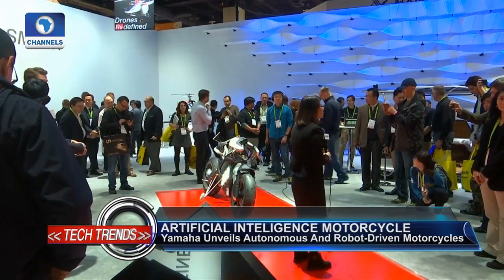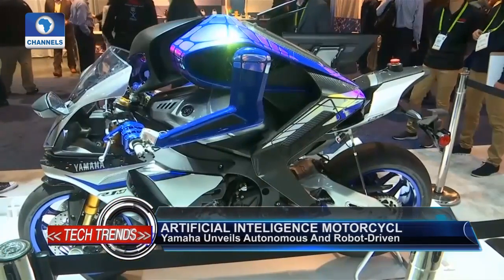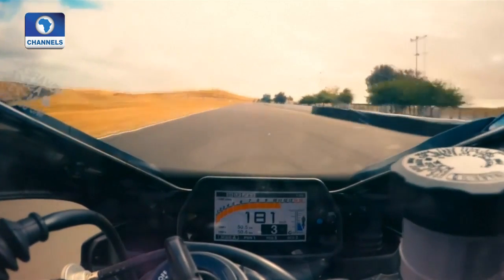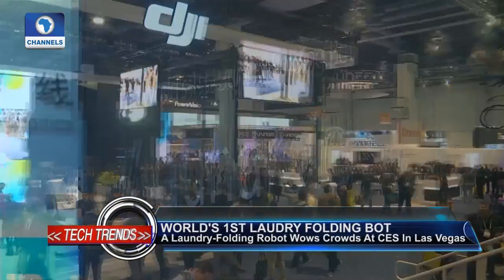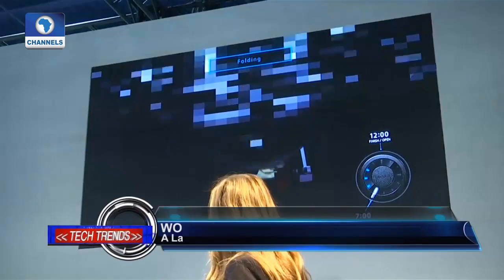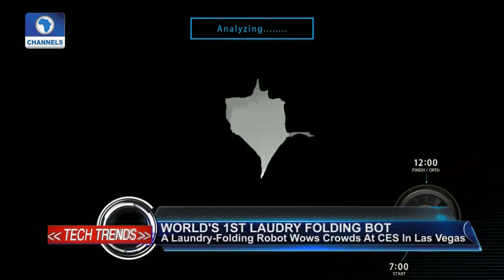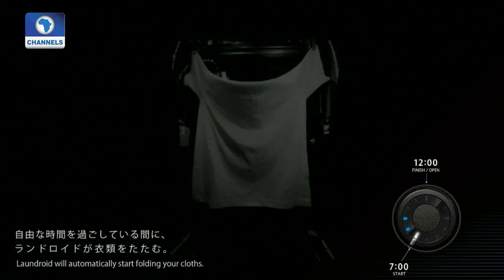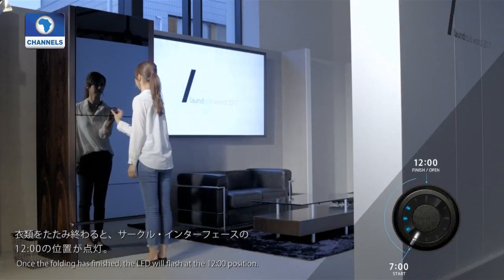Yamaha Unveils Autonomous And Robot Driven Motorcycles | Tech Trends